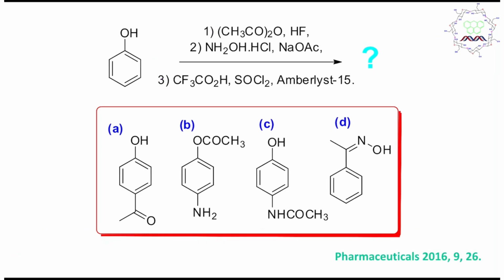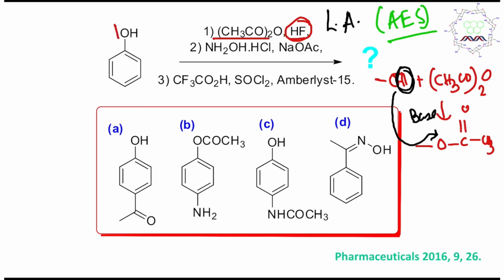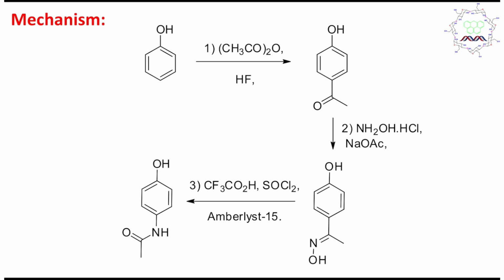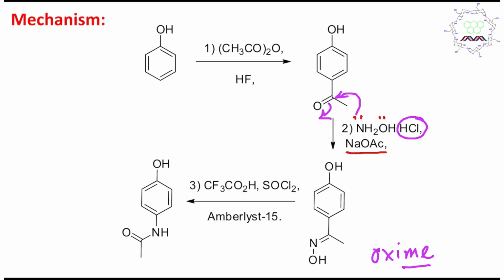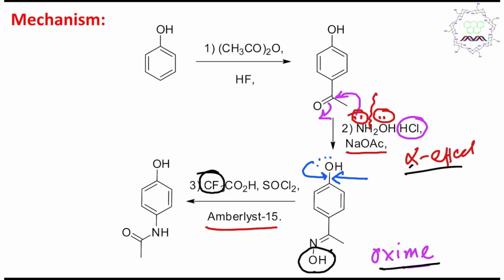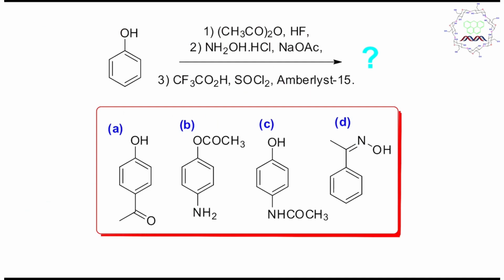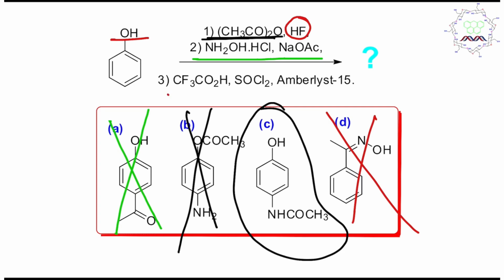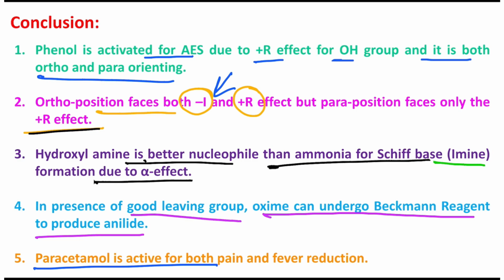MCQ-188 About multiple reaction on Phenol by Dr. Tanmoy Biswas (Chemistry : The Mystery of Molecules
In this lecture, I have discussed a MCQ (188) about the multiple reaction on Phenol stepwise. The overall reaction is to prepare a very important medicine i.e. paracetamol which is analgesic and antipyretic in nature. First step results in para acylation. Subsequently, the oxime is prepared from the ketone. Finally, by Bamberger rearrangement, N-acetyl-para-aminophenol is produced. I have explained the reaction mechanism briefly. This video is a summary kinds of which will help you to understand the chemistry in shorter time.

For "Industrial methods for the Preparation of Paracetamol from different synthons" please click on the link "

For "Schiff Base: Basic concept & application by Dr. Tanmoy Biswas (Chemistry : The Mystery of Molecules)" please click on the link "

For "Oxime formation and pH of medium with reaction mechanism and use in Beckmann Rearrangement." please click on the link "

For "Beckmann Rearrangement on Aldehyde to prepare Nitrile: Basic concept reaction mechanism and Examples" please click on the link "

For "Ibuprofen (Brufen) preparation by four different methods with short mechanistic description." please click on the link "

For "MCQ-188 About multiple reaction on Phenol by Dr. Tanmoy Biswas (Chemistry : The Mystery of Molecules" please click o the link "